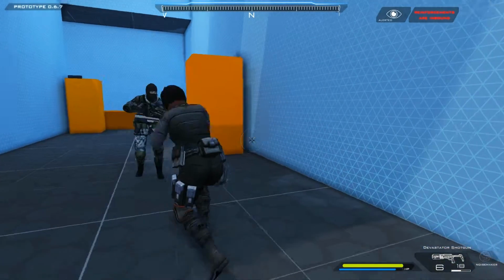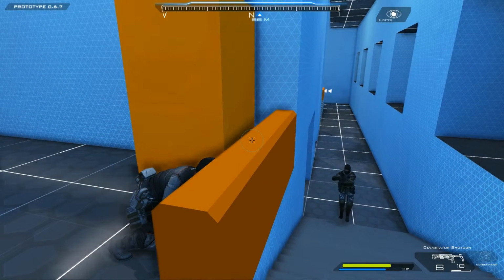Physics Crush [glitch] - Dark Storm VR Missions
Ever wanted to vaporize a guard by falling on him? This trick lets you instantly knock a guard nearly out of existence by getting next to him and lying down, leaving no trace of the body.

This can be done with any soldier you encounter. Simply approach the guard while in a standing or crouching pose, get extremely close, and then press Ctrl to go prone. If you did it right, the guard will disappear in a single frame with a loud crashing sound. This sometimes also works by starting in the prone position and standing up.

I believe this happens because of Amber's collision box: When standing up or crouching, her hitbox is much differently shaped than when she's prone, particularly it's flatter and pushes out horizontally. Shifting from a narrow cube to a flattened rectangle poses complex physics calculations for anything caught in the transition between.

It's difficult to tell exactly what happens, but I believe it displaces the soldier upward to make room for the prone collision box at an extremely high velocity, which launches them into the stratosphere. Alternatively, it could potentially push them through the floor or into a wall based off unpredictable physics. (If you would like to see these collision boxes, press tilde [`] to open the console and type "show collision".)

This probably isn't extremely valuable, but it could be quite useful in a number of circumstances.
1) It's done within the same range as the standard combat takedown (CQC),
2) it's faster than the combat takedown, and
3) it typically immediately disposes of the body.

Nonetheless, it sometimes triggers guards because it's noisy. Additionally, the guard isn't always vaporized, he'll sometimes just be pushed into a wall and capable of spotting you because of some unfortunate vision issues. It's quite easy to perform and sometimes you'll do it by accident even just standing up next to a guard.

It's worth noting that I've gotten Amber caught in a animation loop where she switches constantly between standing and crouching position. This has similar effects to standing-to-prone method, but I haven't found it possible to do consistently without the animation glitch from standing-to-crouching.

These clips were recorded in Prototype 0.6.7.

Despite the video, I actually enjoy this game a lot even in this pretty glitchy state, and I'd love to see it finished. If it looks interesting to you, be sure to check out the Kickstarter or download the demo on Steam and try it yourself.